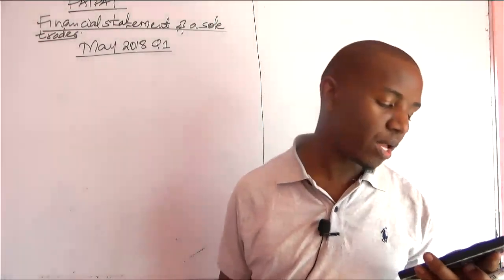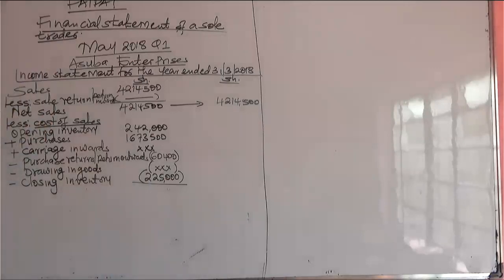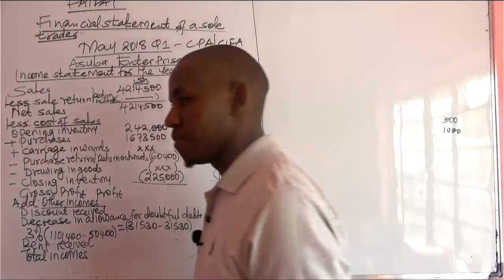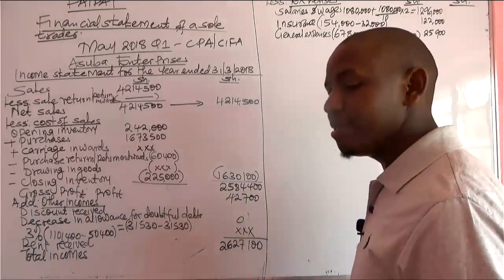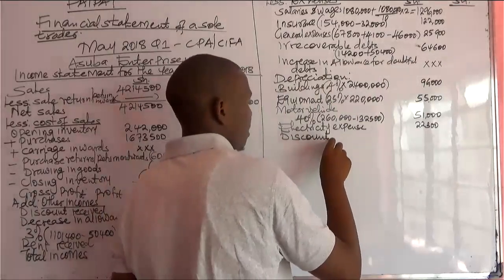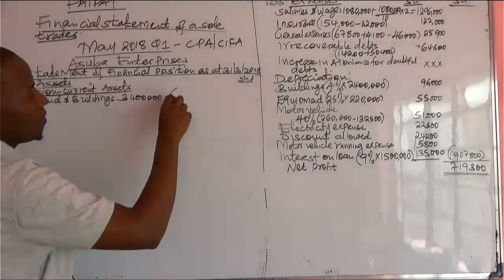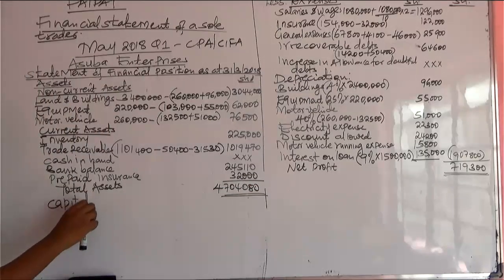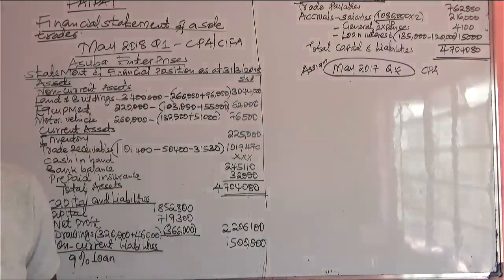FA FINANCIAL STATEMENTS OF A SOLE TRADER